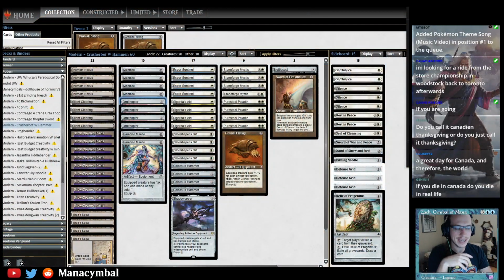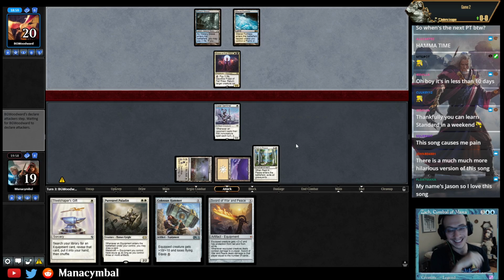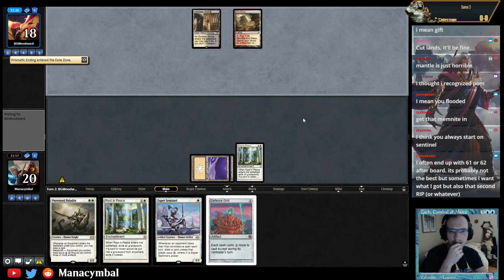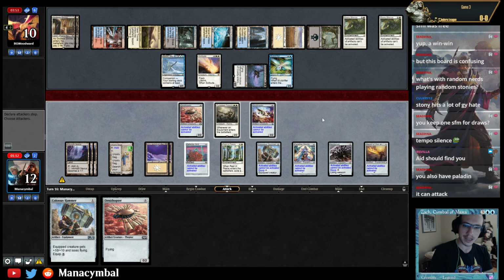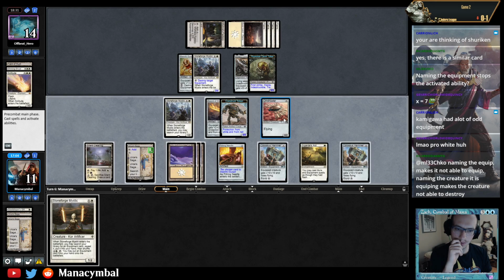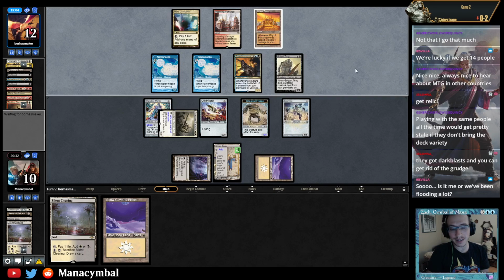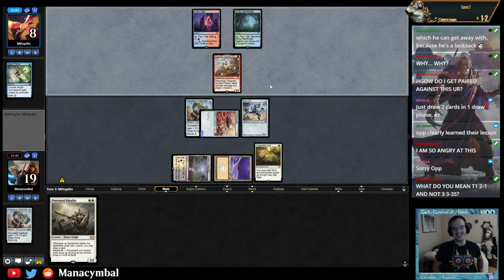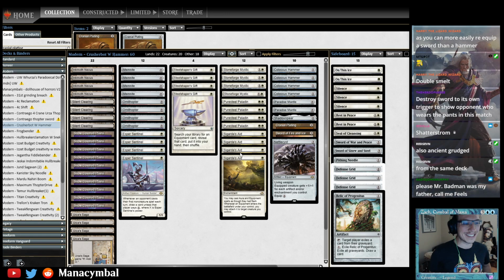MTGO Modern - Lurrusless Hammer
Hammer. No Lurrus. Crusherbot Style, baby. It's not an easy deck to play well, nor an easy deck to sideboard for, yet, it's powerful and exciting.

4 Colossus Hammer
1 Cranial Plating
4 Esper Sentinel
4 Inkmoth Nexus
4 Memnite
1 Nettlecyst
4 Ornithopter
2 Paradise Mantle
4 Puresteel Paladin
1 Shadowspear
4 Sigarda's Aid
4 Silent Clearing
10 Snow-Covered Plains
4 Steelshaper's Gift
4 Stoneforge Mystic
1 Sword of Fire and Ice
4 Urza's Saga

3 Defense Grid
2 On Thin Ice
1 Pithing Needle
1 Relic of Progenitus
2 Rest in Peace
1 Seal of Cleansing
3 Silence
1 Sword of Sinew and Steel
1 Sword of War and Peace